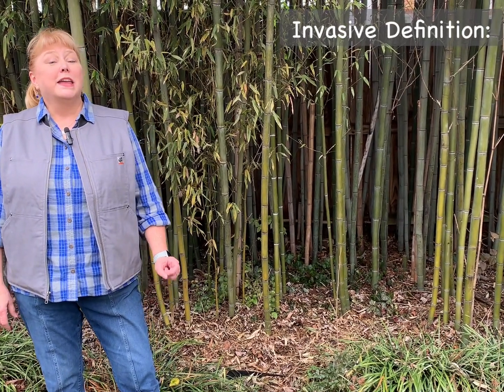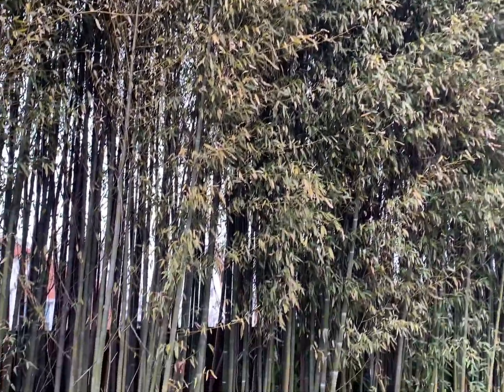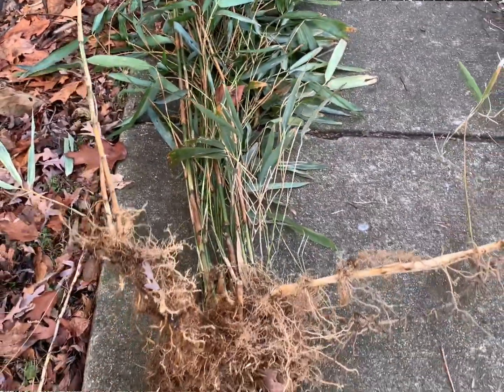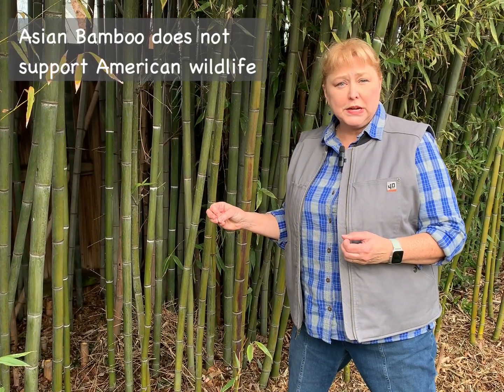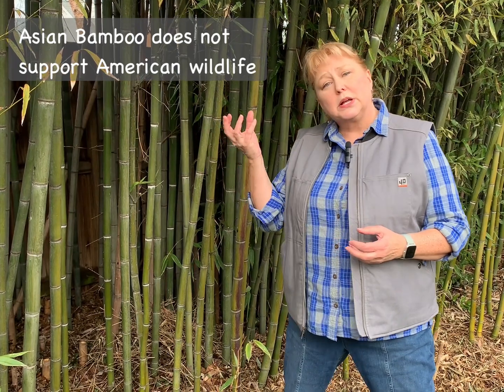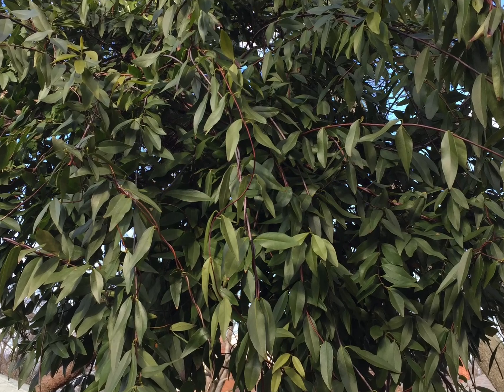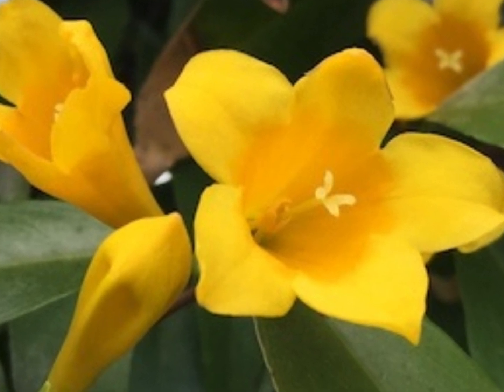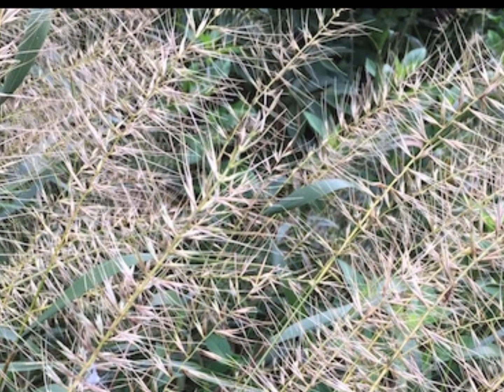Invasive Plant: Asian Bamboo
Learn about problems posed by Asian Bamboo, methods to control it, and several attractive native replacements for privacy screening.